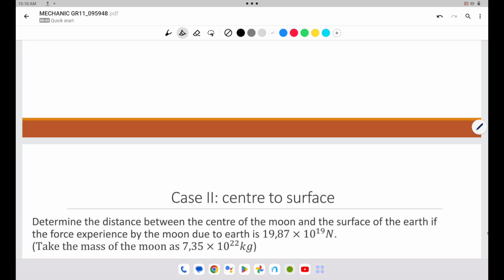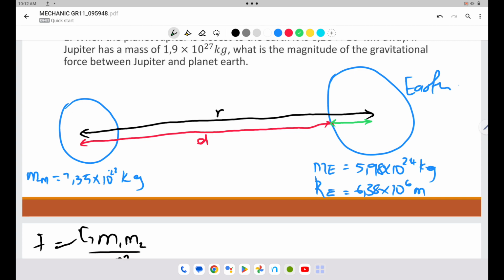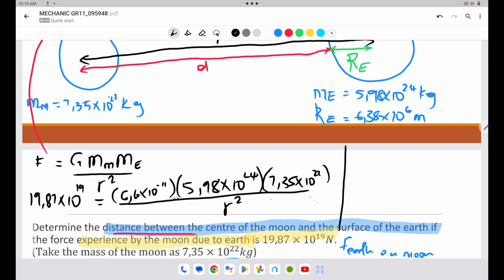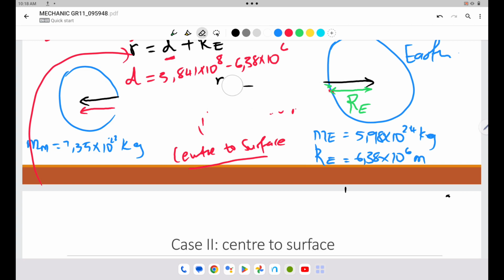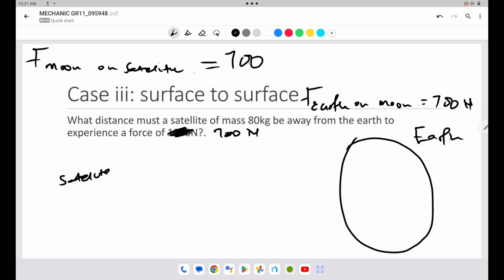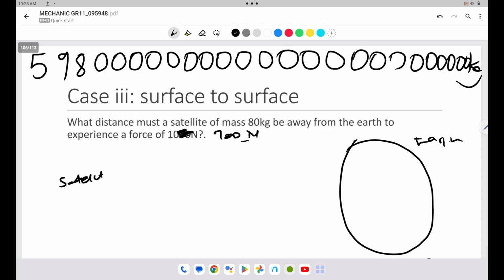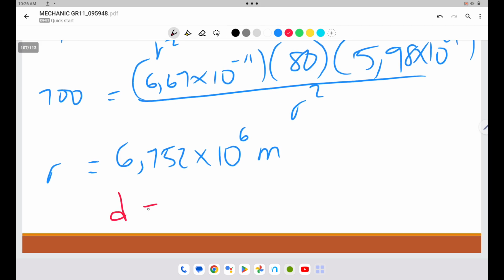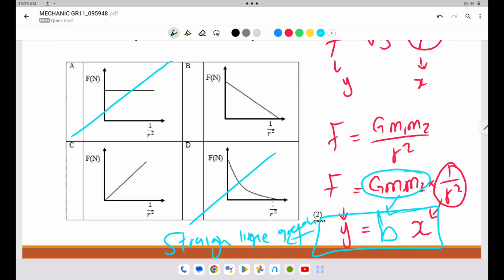MECHANICS 27: UNIVERSAL GRAVITATIONAL LAW- PART C- CENTRE TO SURFACE AND SURFACE TO SURFACE